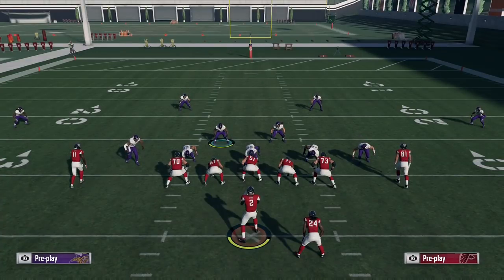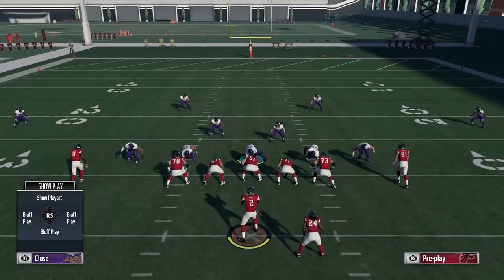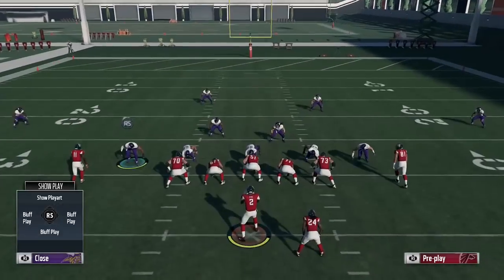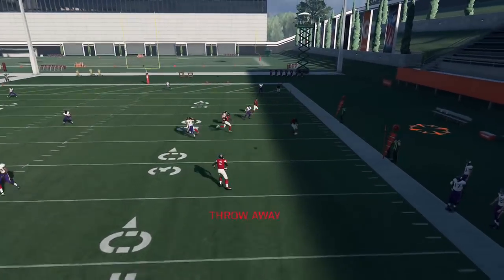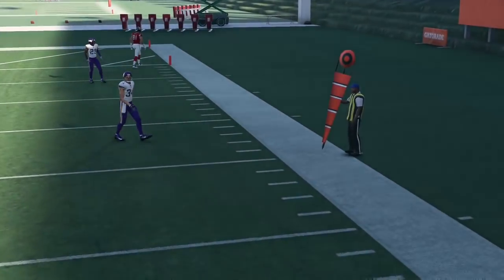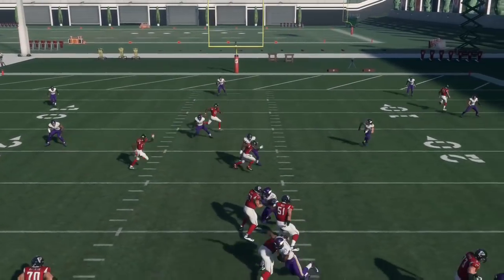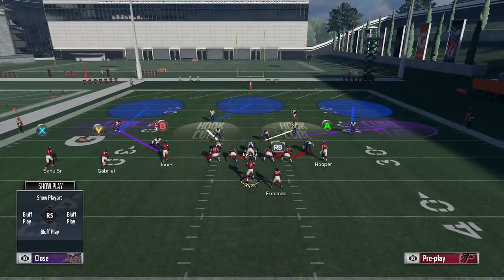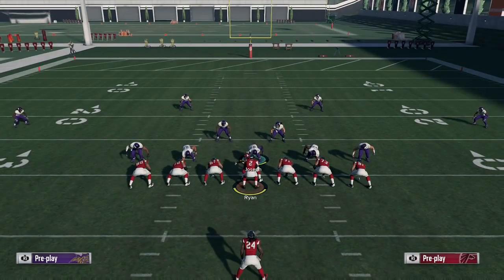How to Get "3 Rec Hook" Zones on Any Defensive Play and Why They Are So Good in Madden 18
For this Madden 18 tip I'll be showing a tutorial on how to get the best zone in the game on any defensive play!